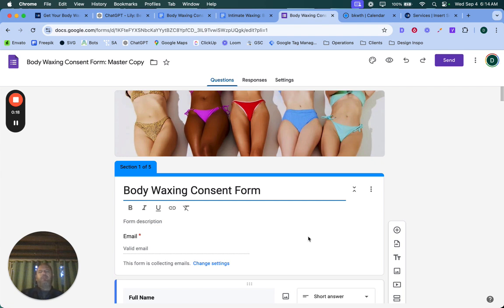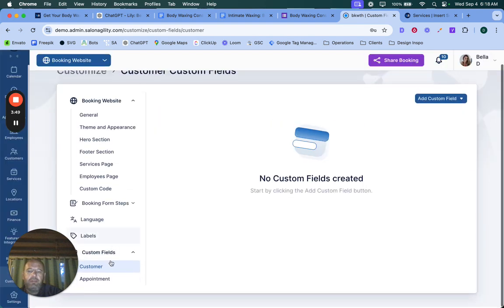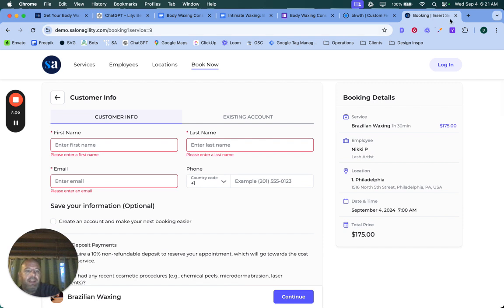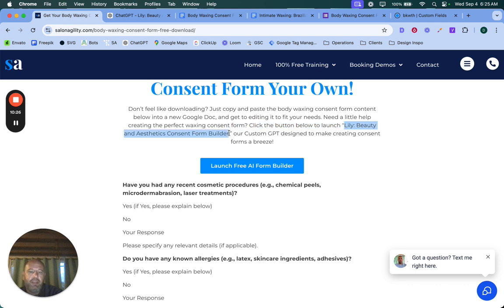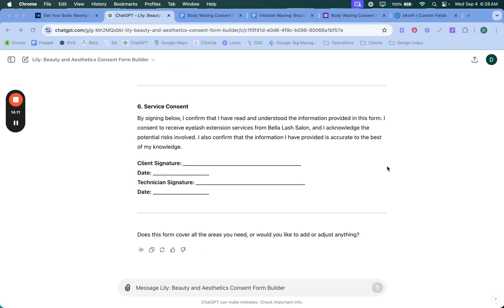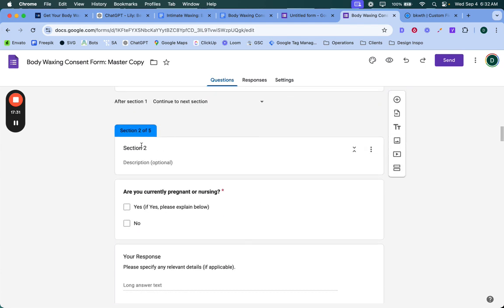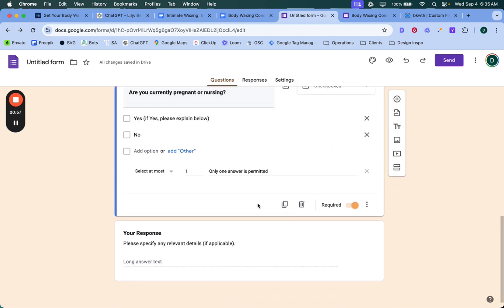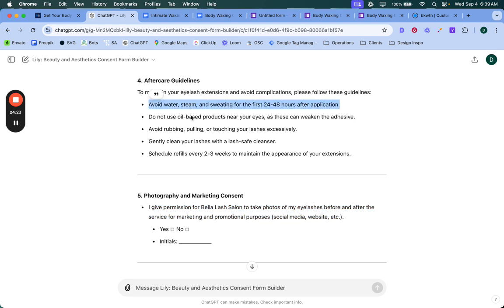How to Quickly Create Beauty Services Consent Forms Using AI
Hey, it's Danny from Salon Agility! In this video, I’m going to show you how I set up consent forms for body waxing and other beauty services using Google Forms or our own scheduling system. I’ll walk you through the process of embedding forms on your website and customizing them for different services. Plus, I’ll introduce you to my free AI form builder, designed to help beauty businesses like yours create professional, automated consent forms with ease. Let’s get your forms up and running in no time!